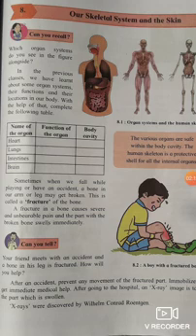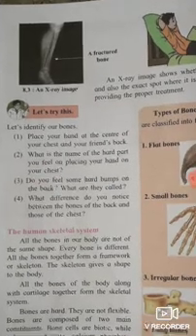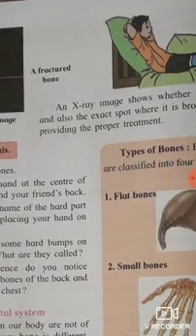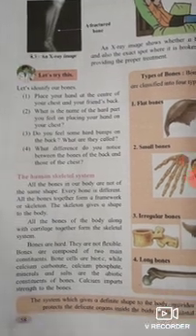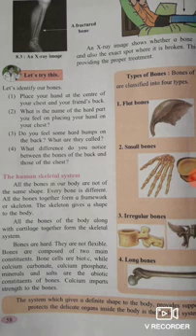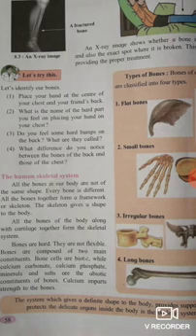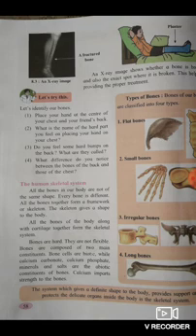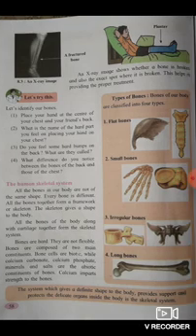6th standard science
skeleton system